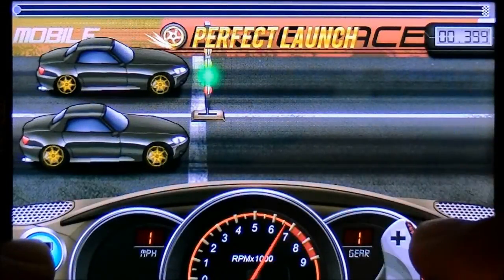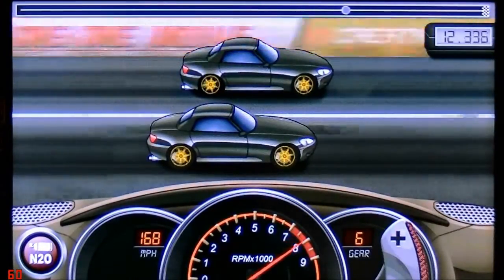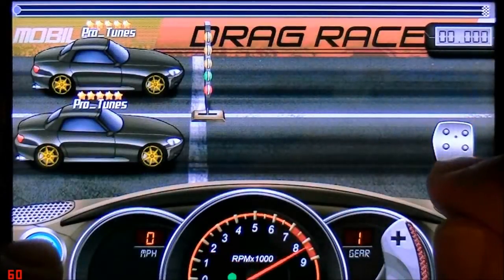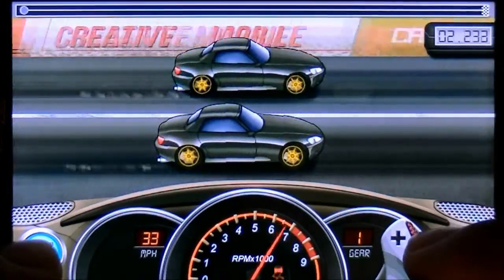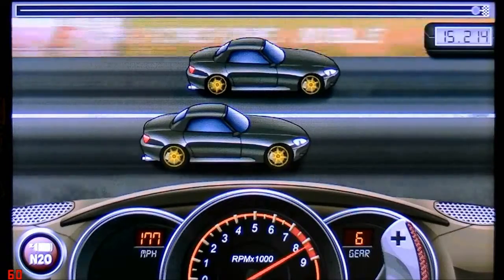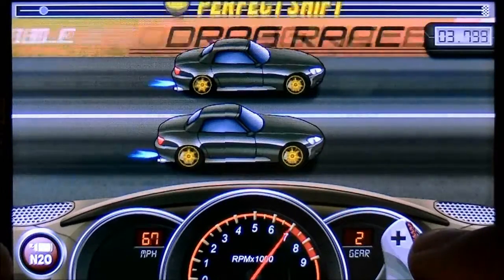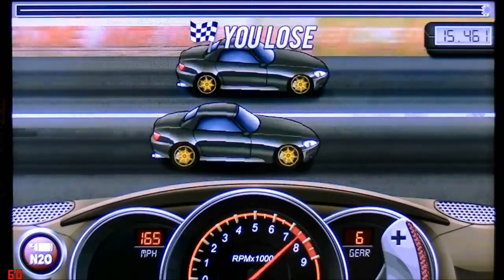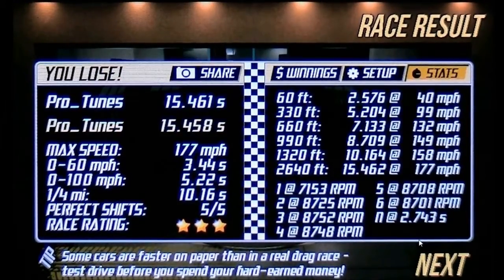Drag Racing 15.460 Honda s2000 Tune level 3 half mile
Share our videos on all your favorite forums, blogs, pages and tell your friends. click the share button and copy paste that link.